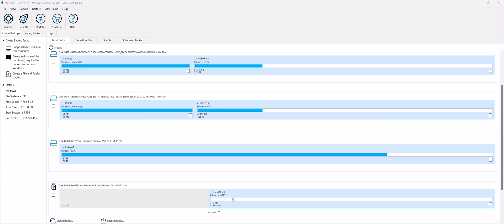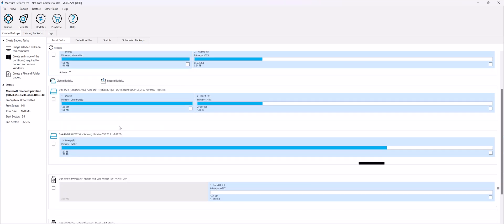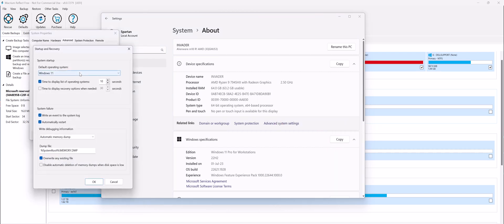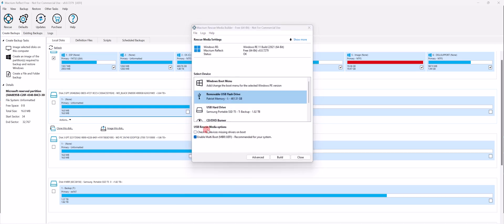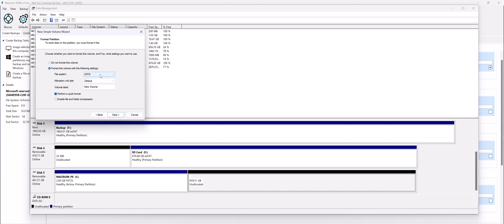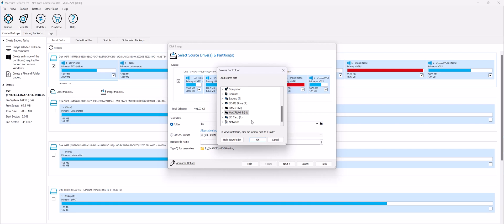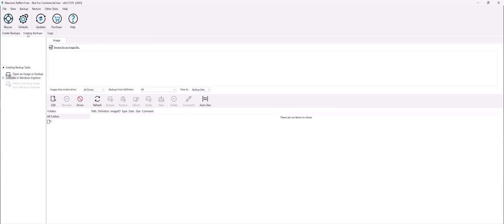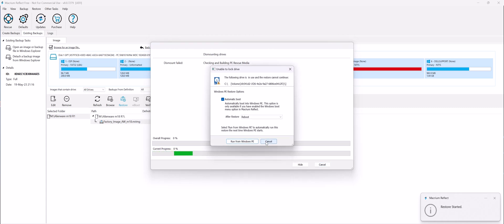Macrium Reflect 8 Usage guide to backup/restore your computer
A guide on how to use Macrium Reflect, integrate the recovery environment to your boot options, create a recovery USB Disk, and show how to backup/restore images.